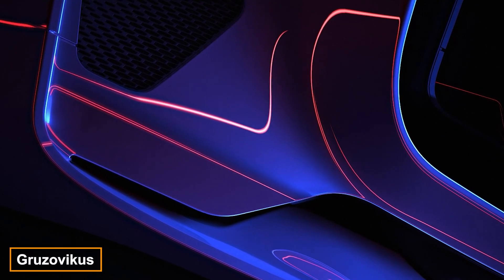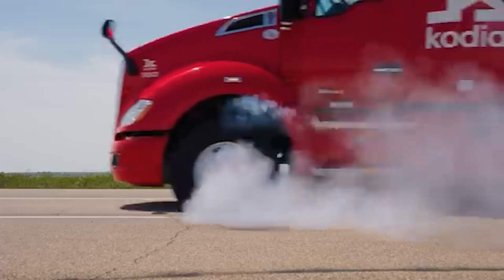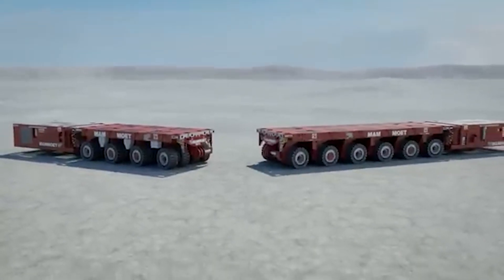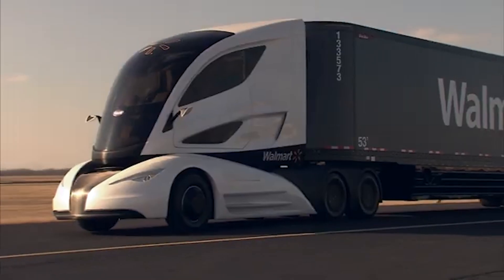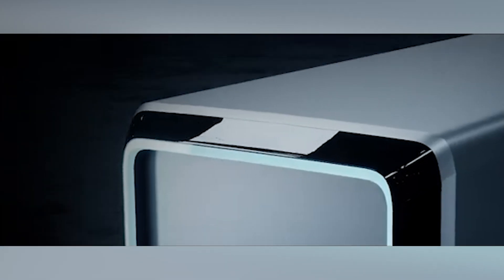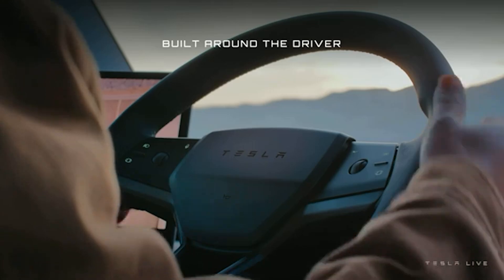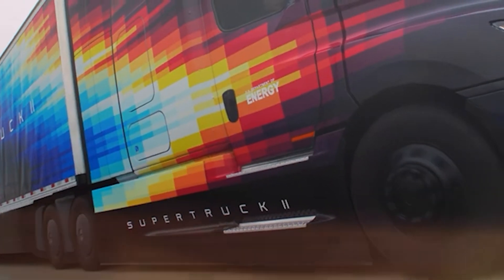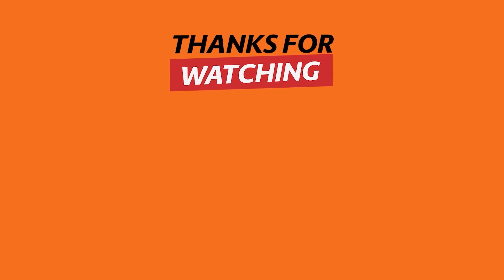10 TRUCK INVENTIONS THAT GO TO THE NEXT LEVEL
In this video, we’ll explore 10 truck inventions that go to the next level, showcasing the latest advancements in truck technology. From automated systems to innovative safety features, these truck inventions are transforming the way we think about transportation. You'll see how these inventions make trucks more efficient, powerful, and eco-friendly. Get ready to discover how truck inventions are pushing boundaries in design and performance. Don’t miss out on these cutting-edge developments in the world of trucks!

3) Walmart Advanced Vehicle Experience Concept Truck

5) Mercedes Benz Actros L

0:00 - Gruzovikus
0:57 - Kodiak Driver
1:44 - Evocargo
2:27 - Mammoet Self-Propelled Modular Transporter
3:23 - Walmart Advanced Vehicle Experience Truck
4:08 - Pininfarina Xingtu
4:42 - Mercedes Benz Actros L
5:29 - Tesla Semi
6:25 - Freightliner SuperTruck
7:15 - KAMAZ YUPITER